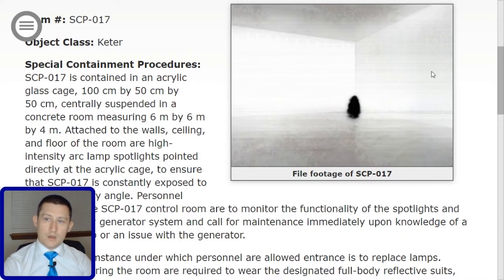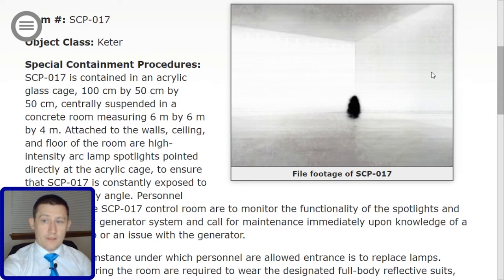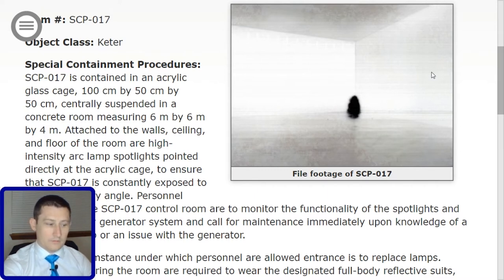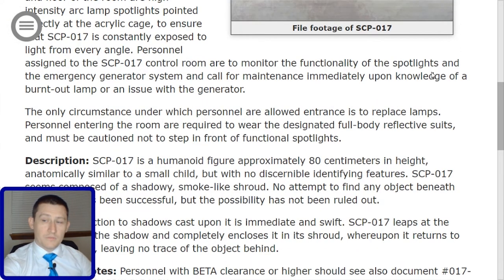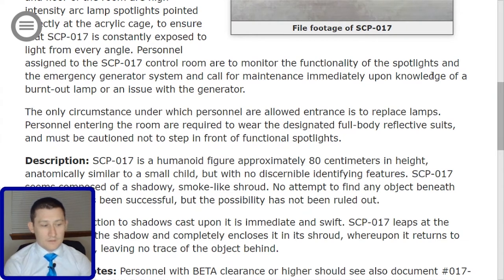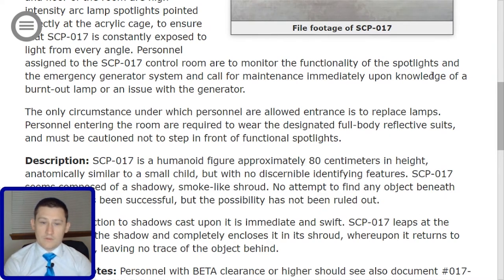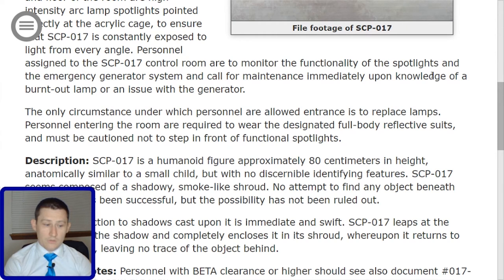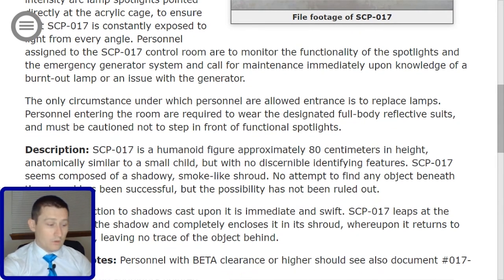SCP 017 Shadow Person